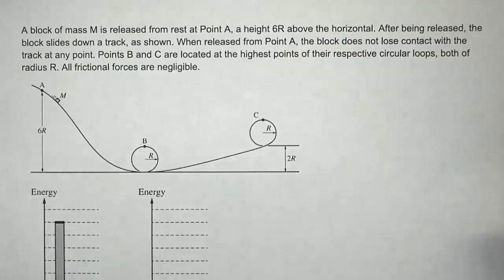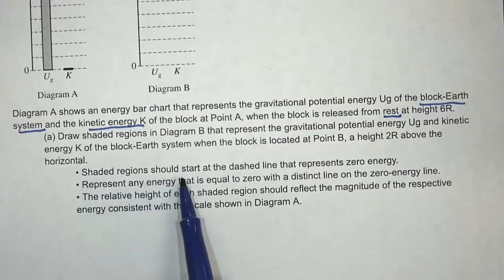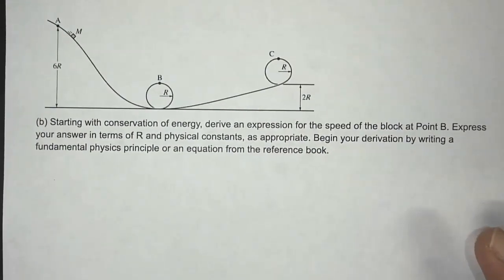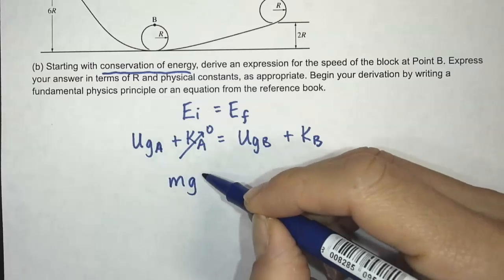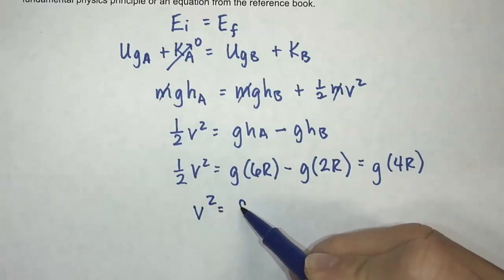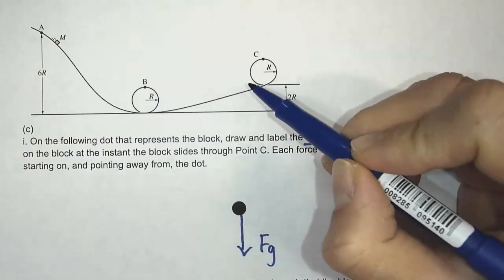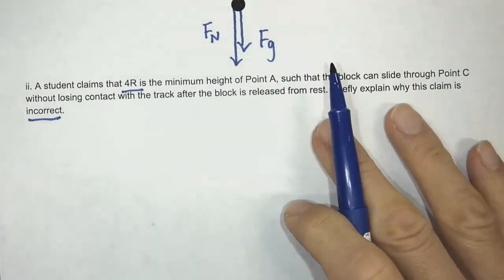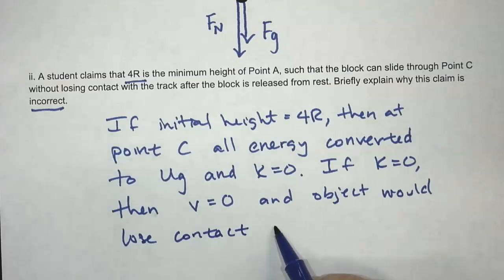Roller Coaster Energy & Dynamics FRQ - AP Physics 1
Learn to solve a roller coaster physics problem that involves energy and dynamics concepts. This problem is from the AP Physics 1 2024 FRQ Question 1.

⏰Chapters⏰
0:00 Part A
2:27 Part B
6:14 Part C

📚 My Recommended Physics Tools & Resources:
5 Steps to A 5: AP Physics 1